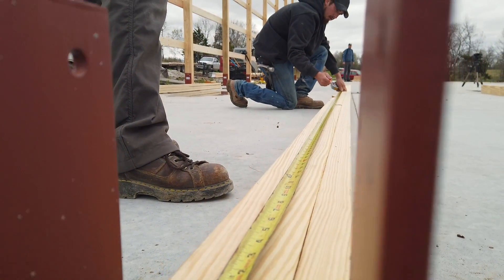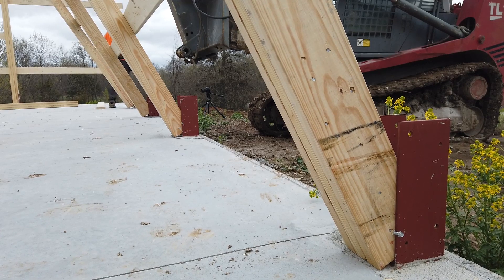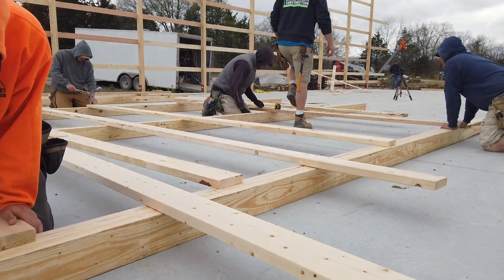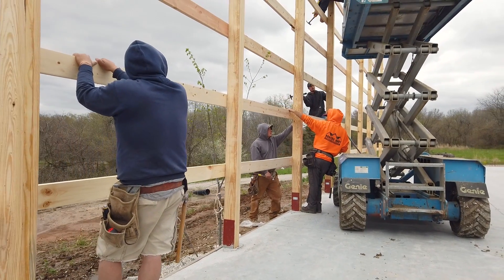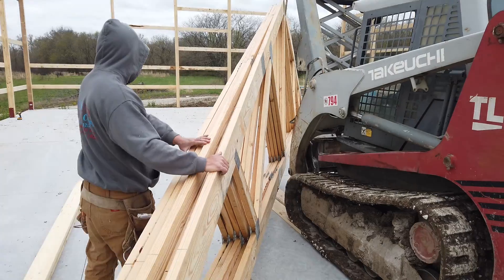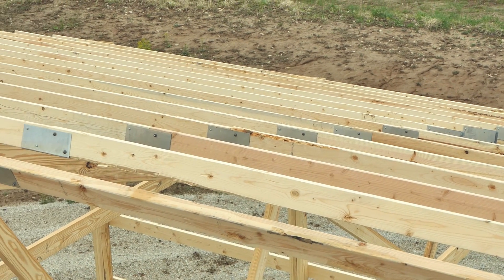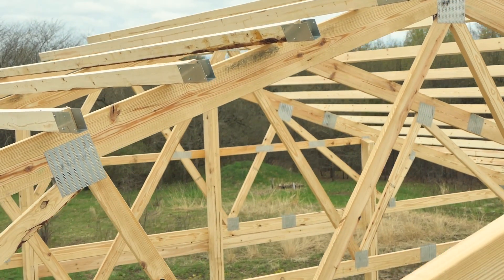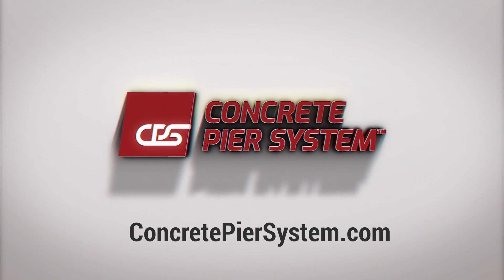The best way to frame a post frame or pole barn building | CPS System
One of the biggest hassles about post frame construction is really framing vertically. Meaning, building all the framing while the posts are vertically in the air. With Concrete Pier Systems you
can frame on the ground and then simply just stand the walls up.
Here in the beginning, one of the other advantages of using our system is you can start with a pre-cut and pre-built posts that we make in our shop and then we just bring them on a trailer to the site.  And then you can just place the end of the posts next to the base of the brackets so they all kind of line up and while they're all aligned like that, we use a temporary hex bolt to act as a stop. And this will prevent the posts from slipping through the bracket as you stand it up and it acts as a pivot to push the post and wall vertically.

Next you frame up your wall with the horizontal support pieces here. Typically this is done in two foot and four foot sections first and then four foot on center going up the wall. And as you can see, this is all done while on the ground so it makes framing a lot easier, and simpler, and safer. You can divide up the wall  into as many sections as you want and lift it in place depending on the size of your crew.
And then we move along to each post removing that pivot bolt that we put in initially and then we just tap the post back flush with the outside of the bracket and then temporarily bolt the post in place with smaller bolts provided.
Once we've done that for all of the posts, we go back through and level the posts and square the wall completely and bolt the posts with larger lag bolts that are provided in the larger holes. We finish off the remaining sections of the walls in the same way. We join the sections together. This requires going back and nailing the connection cross beams together. Doing the two side walls first is recommended and then we move to the shorter end peak walls as the last walls that we put up. We frame up all the posts except for the corners on these end walls. We do the corner posts last so that they fit in easily. Then add the corner posts to the end walls, level them and bolt them down and frame them into the two walls.
 It's time to add the trusses. It's not a difficult process since our posts are set and level. We build our posts with these truss notches to facilitate this. We can do this because the height of the posts never need to be adjusted or trimmed off with a chainsaw. This makes the joint between the truss and the post a lot stronger and so much faster. We use purlin clips to allow us to run each rafter in line and use a butt joint with the rafter boards one after the other that allows us to use standard cuts and it also makes for very strong joints that allows us to have uniform spacing rafters while doing the roofing later on. So the rafter purlin clips are another CPS product that's only available from CPS. So it's another unique part of our frame building this is all possible because of the Concrete Pier Systems unique brackets and easy mount system.

 So we feel it's a lot superior to a Perma Column system or a wood-in-the-ground traditional approach. We really love the CPS system and a lot of our customers do too.  We’d love to talk to you and are excited to introduce you to our new CPS Post Frame Construction Building System!

To learn more about Concrete Pier System, check us out on Concretepiersystem.com or give us a call.